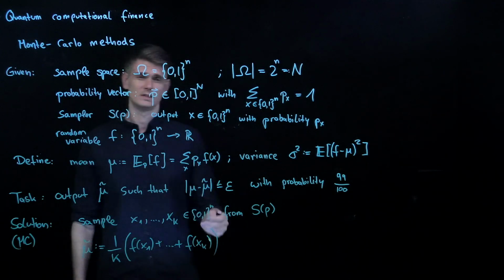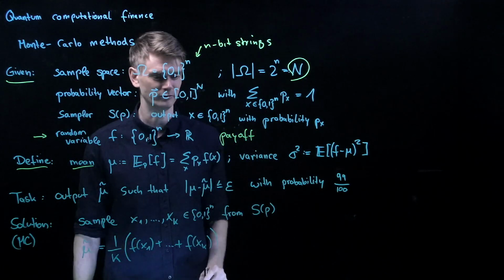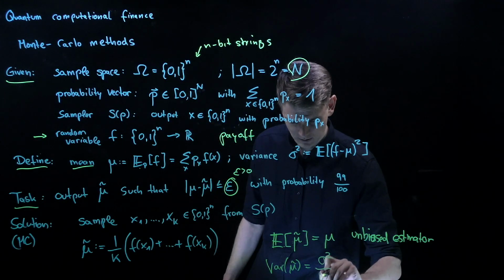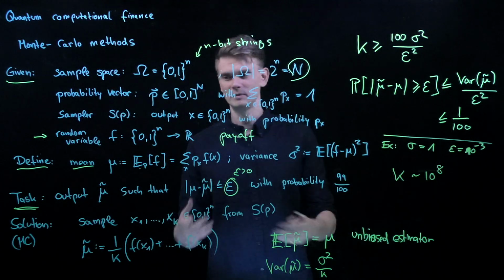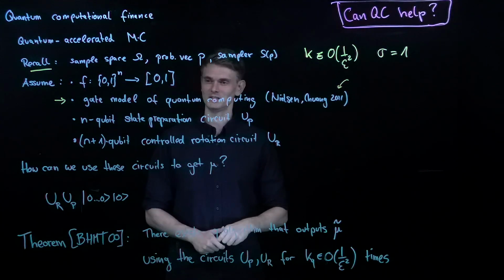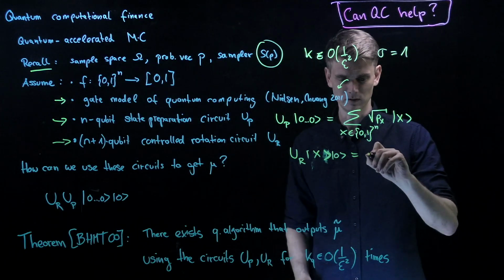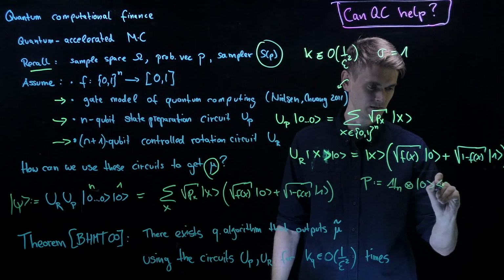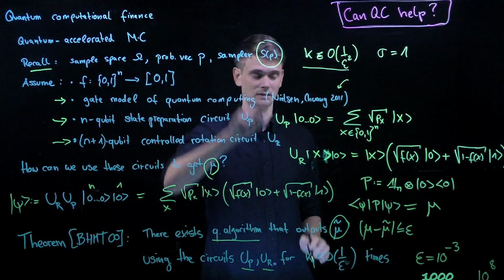Quantum-Accelerated Monte-Carlo Methods - By Asst. Prof. Patrick Rebentrost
In this video, we explore if quantum computers provide speed-up in Monte-Carlo Methods for computational finance.